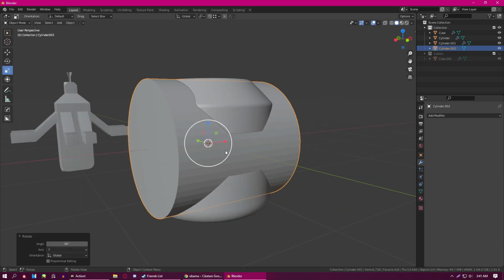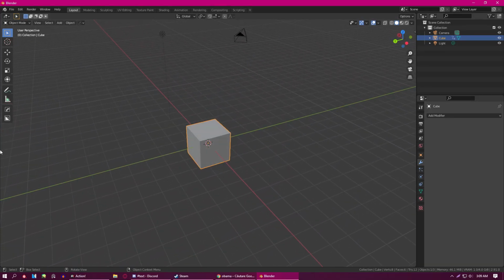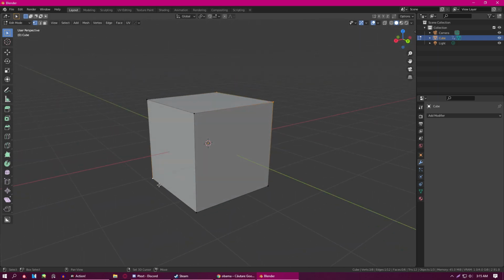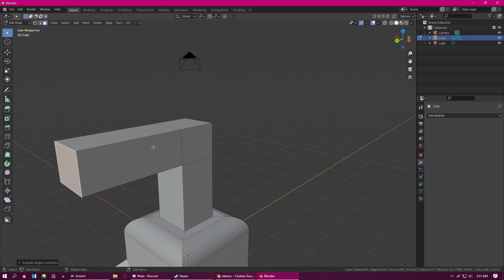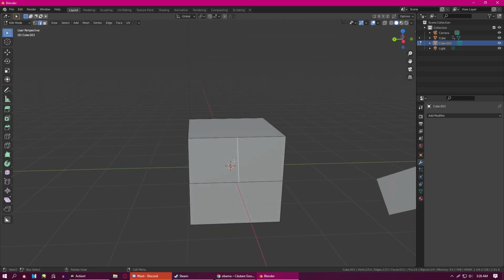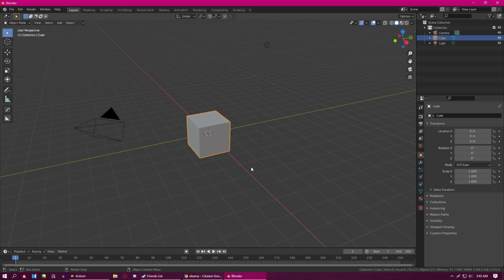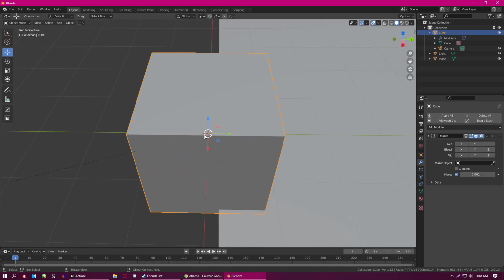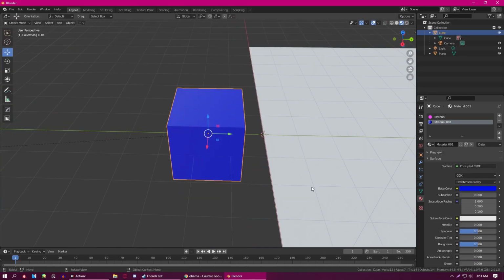Blender for beginners! Understanding "the runes".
This video is aimed at people who never touched Blender before or that don't have a lot of experience in it. It is meant to explain the menus, the simplified concept of topology and the essential keystrokes (Blender's advantage over other 3D packages like Maya or Cinema 4D). Besides those technical things it also serves as a guide with tips on how to learn Blender, after watching this video I highly encourage you doing the Donut series by Blender Guru and various videos based on what you want to learn, my recommendations are: Default cube and CG Matter (same person, entertaining detailed tutorials aimed at both beginners and advanced users),  Royal Skies LLC (animation and rigging), Grant Abbit (beginner videos), YanSculpts (sculpting tips and tricks), FlippedNormals (beginner tutorials in various 3D programs and lots of quality 3D art podcasts), Josh Gambrell and Ponte Ryuurui (best hard surface Blender mentors you will ever find on youtube),  IanHubert (fast tutorials for lazy people) and Daniel Krafft (node teacher).

Have fun!